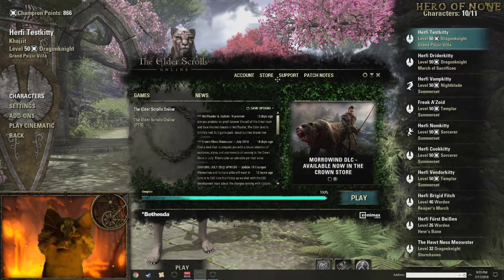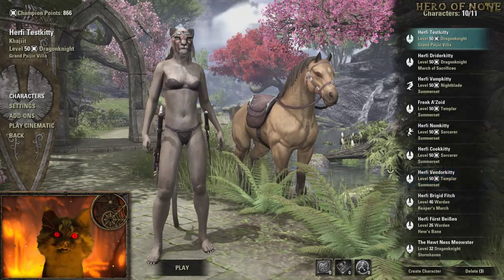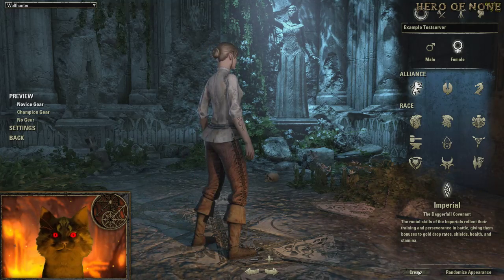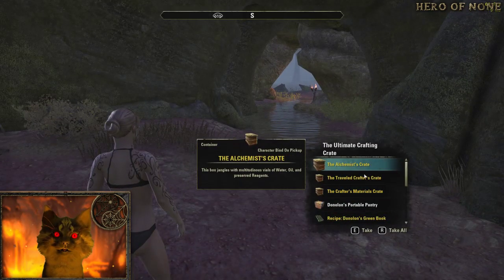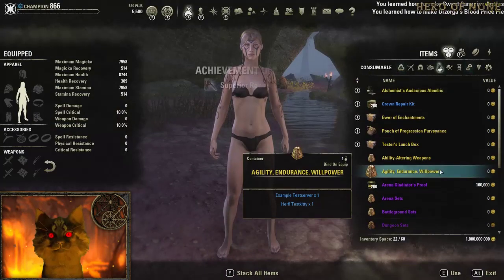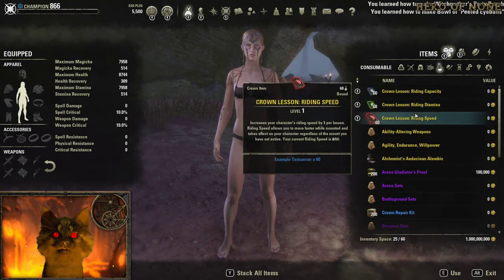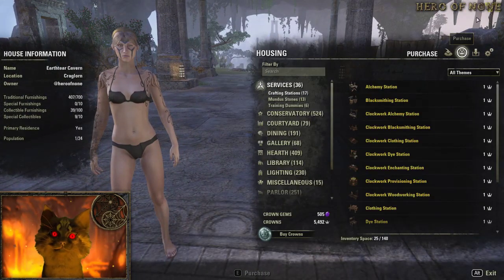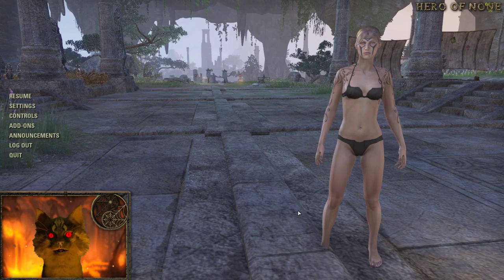ESO Weekly: PTS server, what's it good for?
explaining the PTS server benefits not just testing out the new patches, but its also good for testing builds, designing homes, and seeing cosmetic things without spending your actual crowns ahead of time -- Watch live